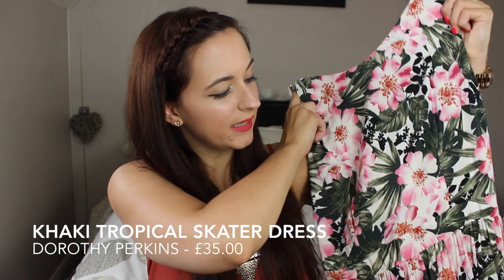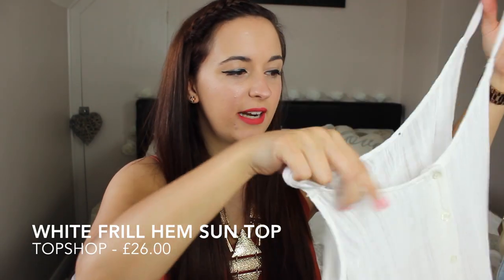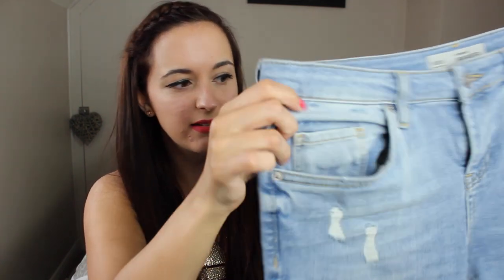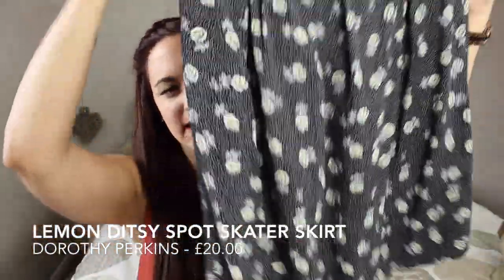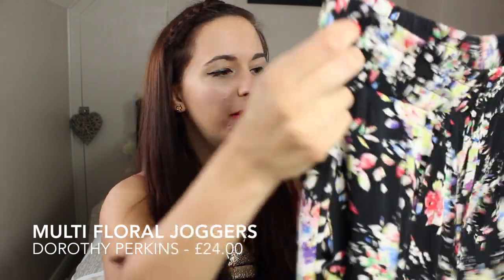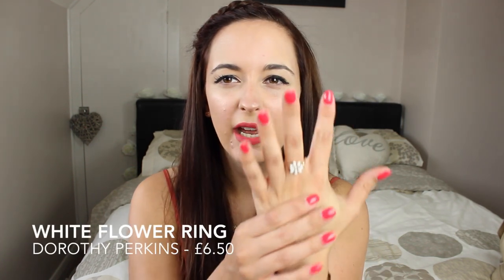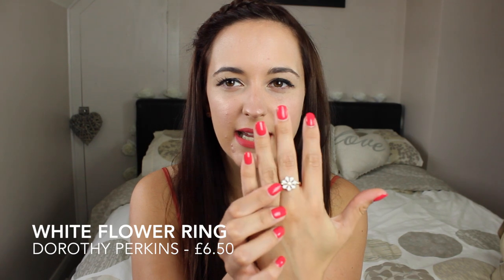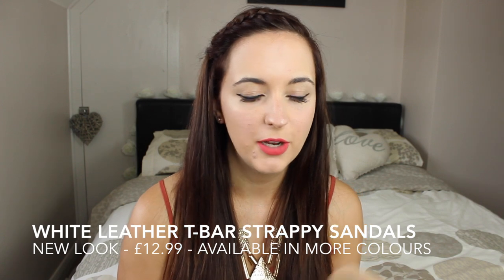Her Glamourati || Monthly Favourites || July Edition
Come say hello :o)

What I am wearing:

Necklace - Dorothy Perkins

Face: Rimmel Match Perfection Foundation in Ivory, Bare Minerals Original Foundation in Light, Rimmel Wake Me Up Concealer in Ivory,  L'oreal Volume Million Lashes Noir Excess Mascara, Maybelline Brow Drama Sculpting Mascara in Dark Brown, Sleek Face Form kit (blush and highlighter), Maybelline Lasting Drama Gel Eyeliner Pen Black, Bourjois Rouge Edition Velvet Lipstick in Peach Club

New Look Bag - Couldn't find the link but similar bag £15.99